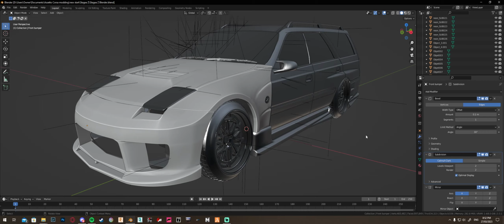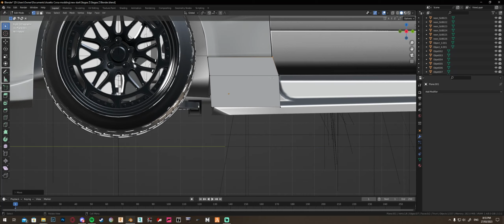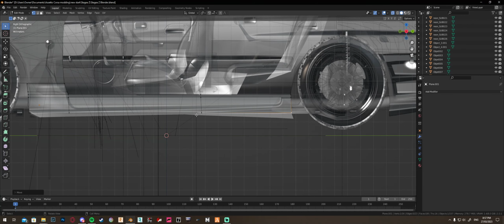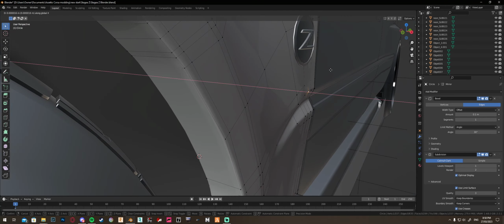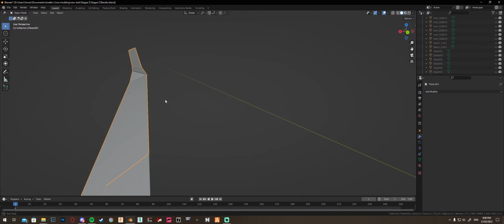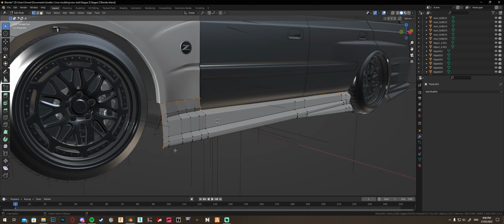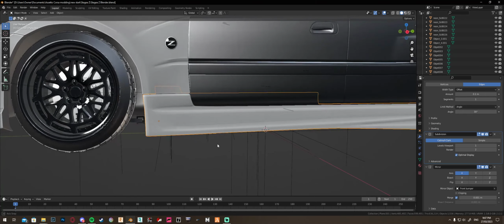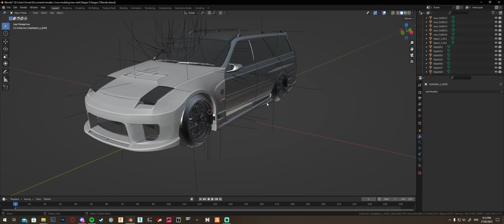Stagea Z part 5 - Assetto Corsa mod making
Welcome to Episode X of the Nissan Stagea Z build on Assetto Corsa.
In this one we make the sideskirts to connect the Z to the stagea fully!!!